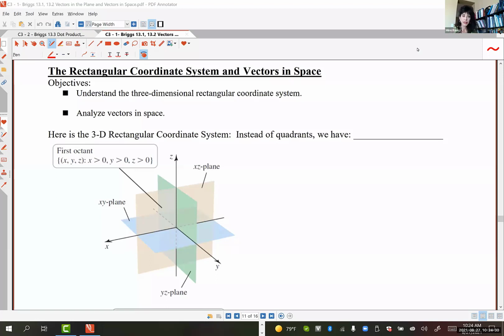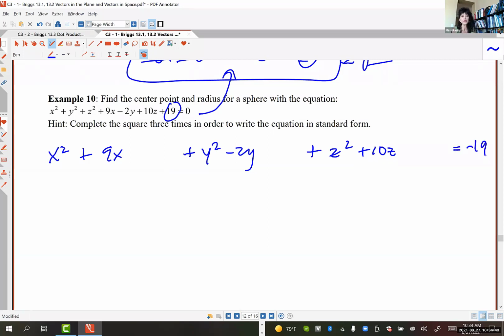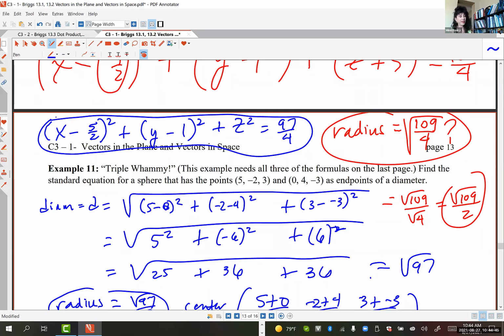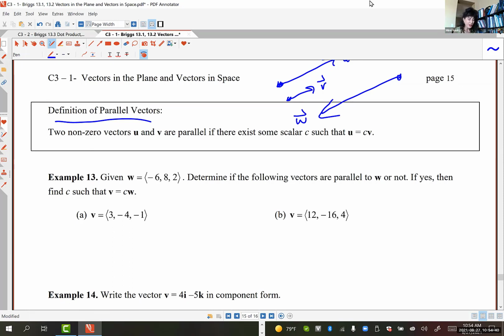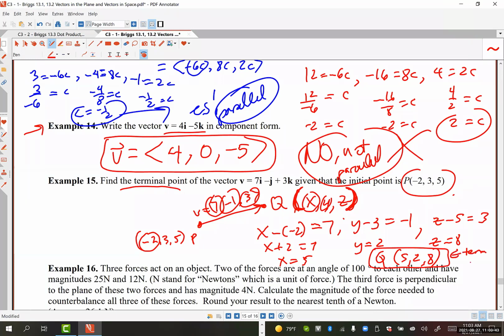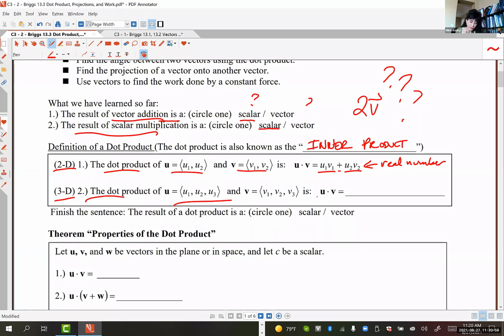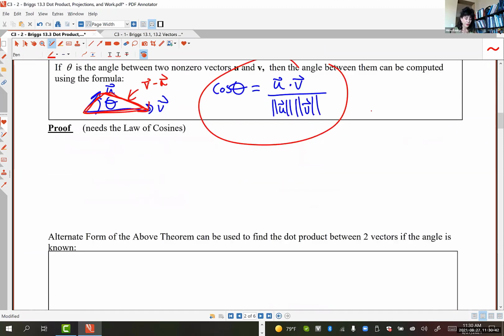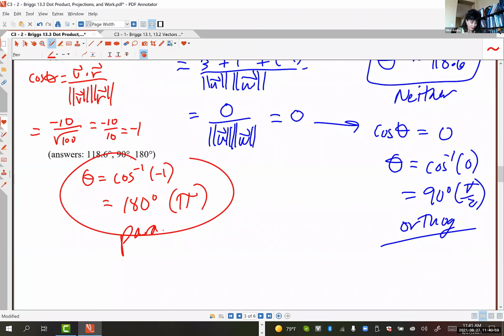Math 252 Day 3 FA 21